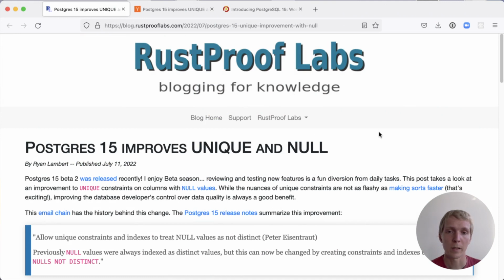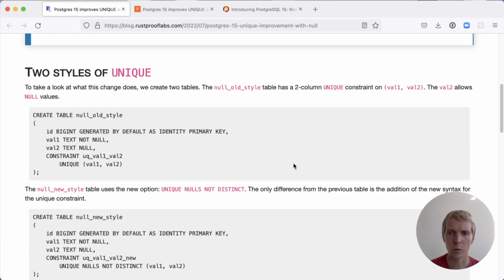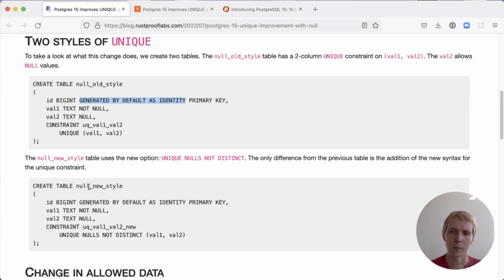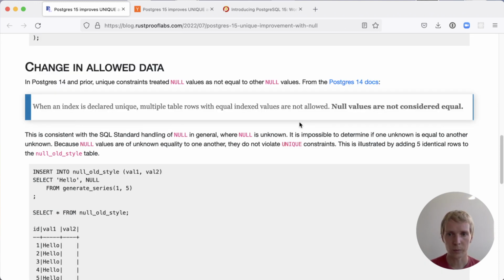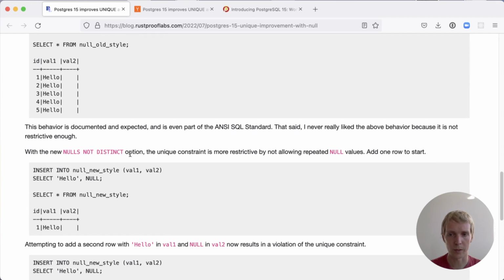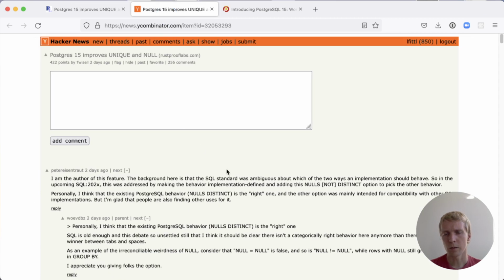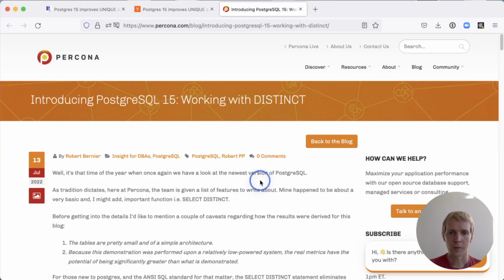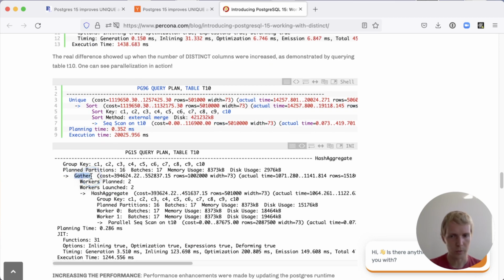5mins of Postgres E26: New in Postgres 15 - NULL handling in UNIQUE constraints & Parallel DISTINCT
Today, we are talking about two new features in Postgres 15. First of all, we're going to talk about the new unique constraint NULLS NOT DISTINCT option, and then we'll talk about the SELECT DISTINCT performance improvements.